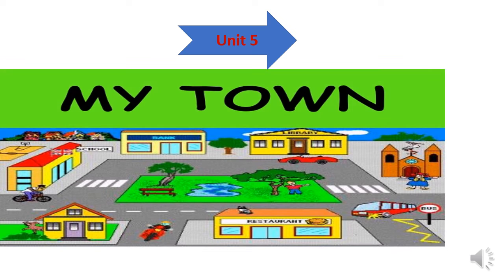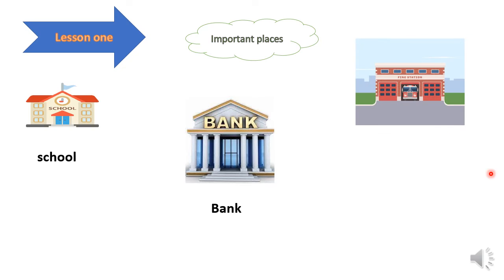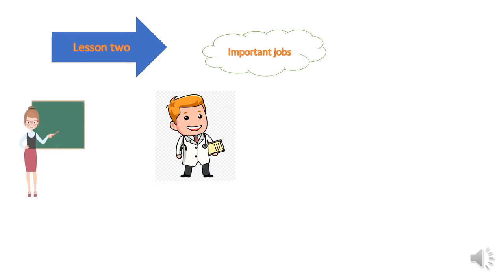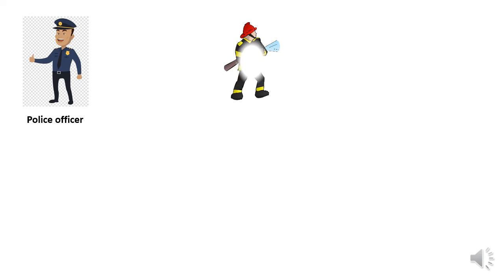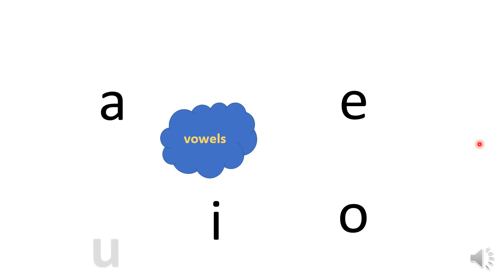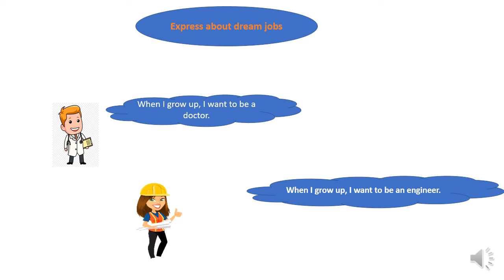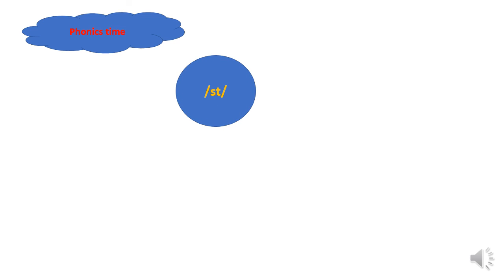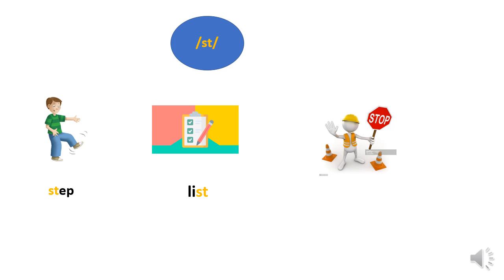connect plus 5 KG2 Language